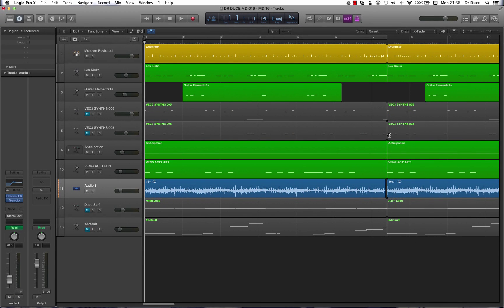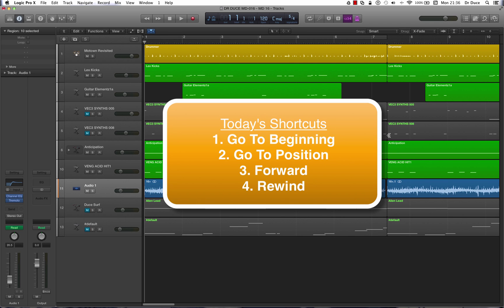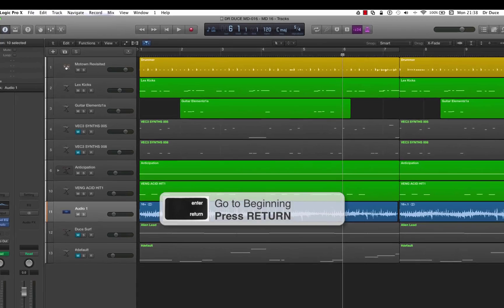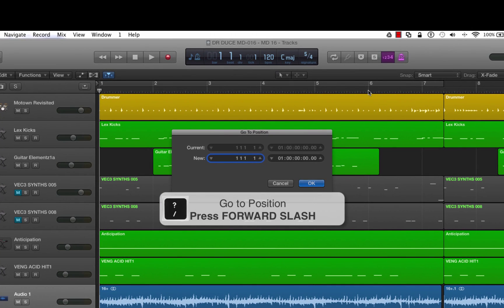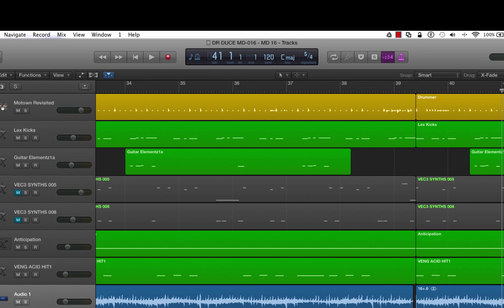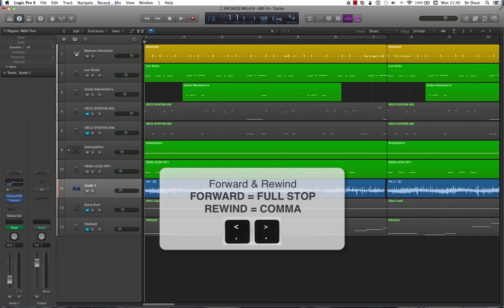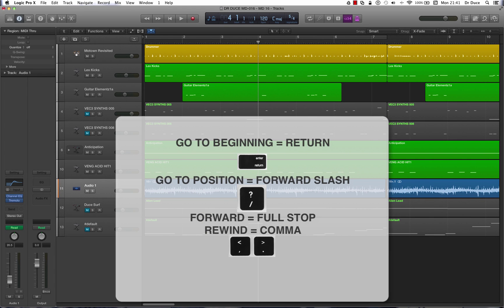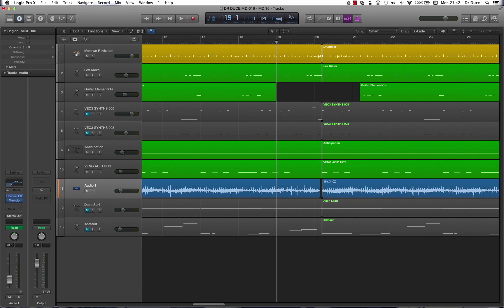Logic Pro X Key Commands: Forward, Rewind & Go To Position | MTTC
Logic Pro X: How to Forward, Rewind & Go To Position Using Key Commands or Keyboard Shortcuts

In this video I will be showing you the basics of how to get to the beginning of your track. How to forward it and rewind. Plus how to go to a specific position. Hope this has helped you in some way.